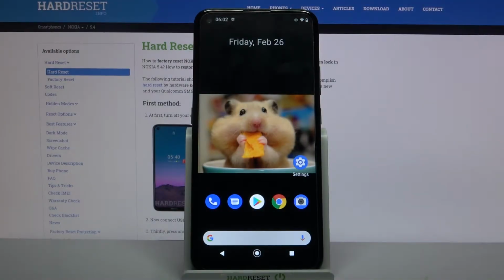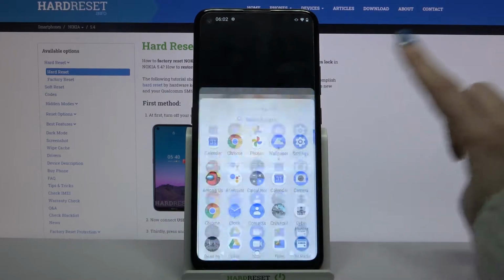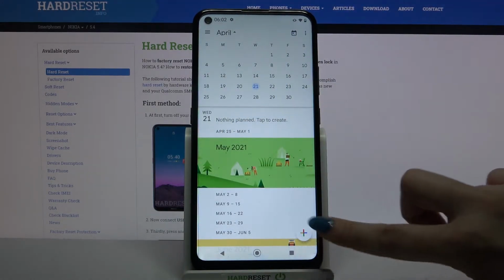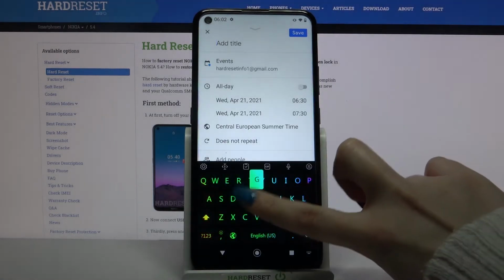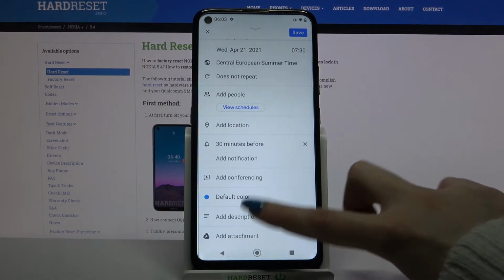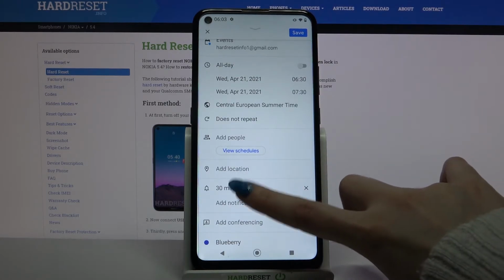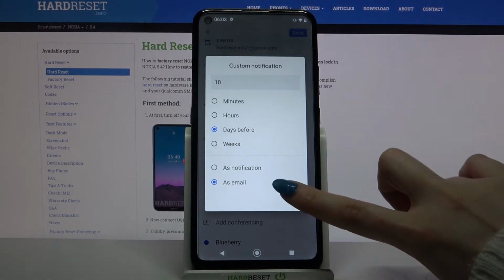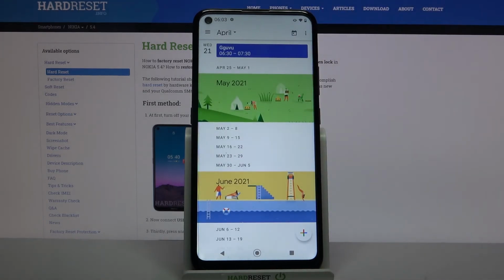Add new Event to Calendar App - NOKIA 5.4 and Calendar Plan Creation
Hello there! Dear subscribers, we're so happy to share with you the best way to add a new Event to the Calendar app on your NOKIA 5.4 device. From now on, you can use the Calendar application like a real planner-book, you will be able to invite your friends to some party or to book some special place for a meeting.

How to Add Reminder in NOKIA 5.4? How to Add an Event on NOKIA 5.4? How to Set Up Calendar Event in NOKIA 5.4? How to Manage Calendar Events in NOKIA 5.4? How to Create an Event in NOKIA 5.4 Calendar? How to Use Calendar App on NOKIA 5.4?